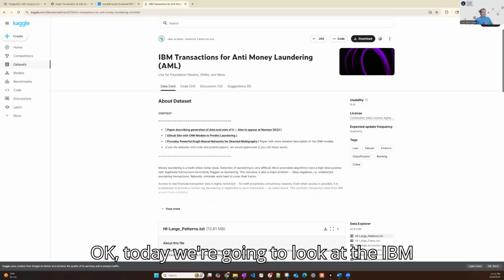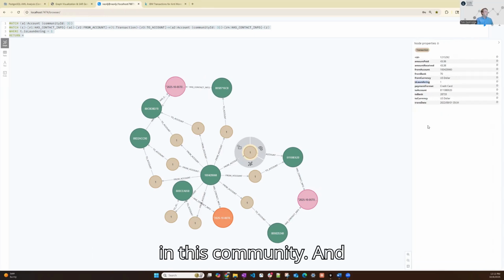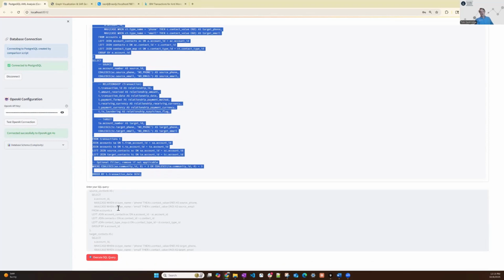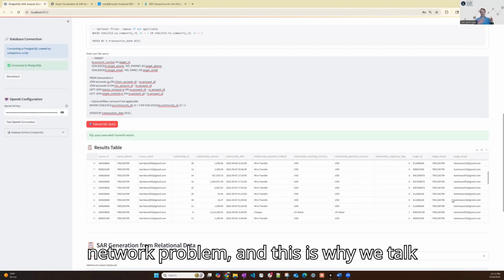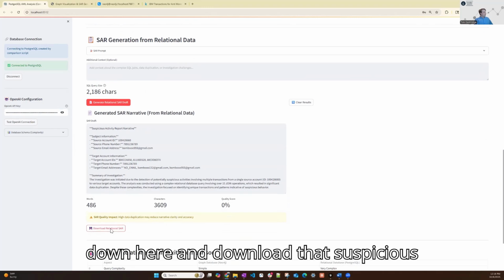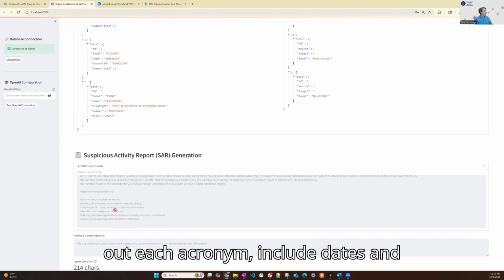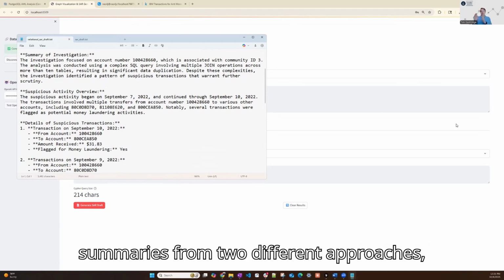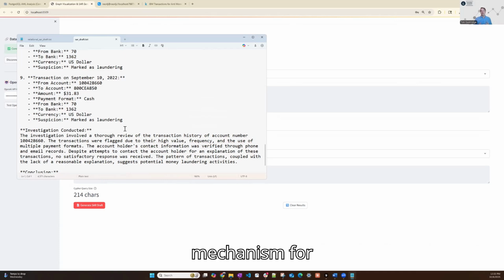Knowledge Graphs Plus LLMs for SAR Generation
Discover how Knowledge Graphs combined with Large Language Models (LLMs) are revolutionizing Suspicious Activity Report (SAR) generation for financial institutions.
 This video explains how context-aware AI and connected data accelerate investigations, reduce false positives, and empower data science teams to detect hidden risk patterns faster than ever.

What you’ll learn:
How graph-based intelligence improves AML & fraud analytics
The role of LLMs in automating complex report generation
Real-world examples from financial data pipelines